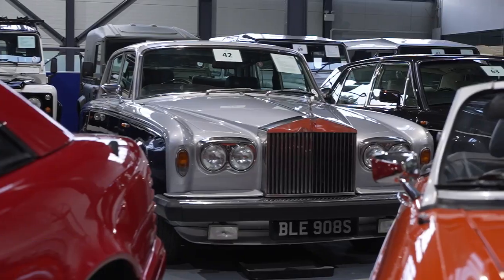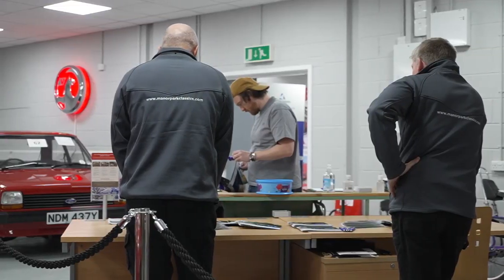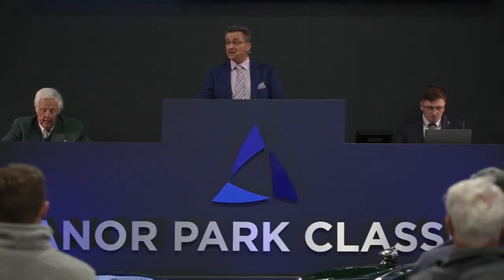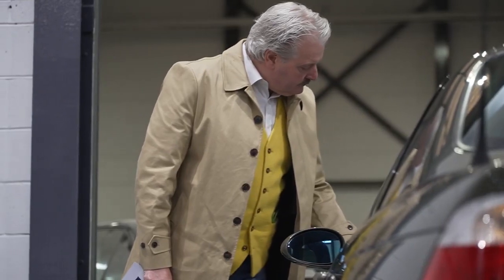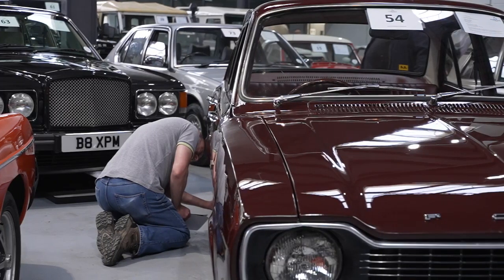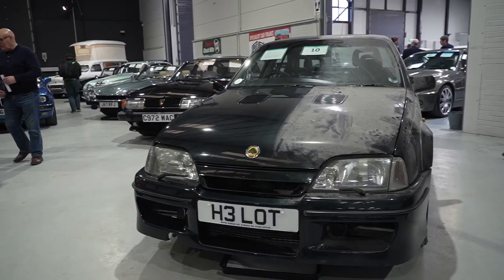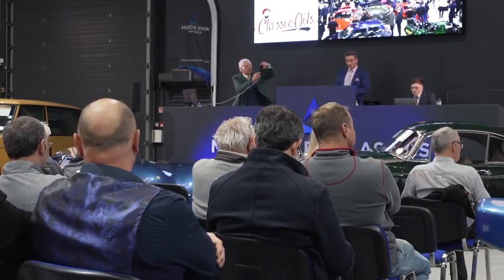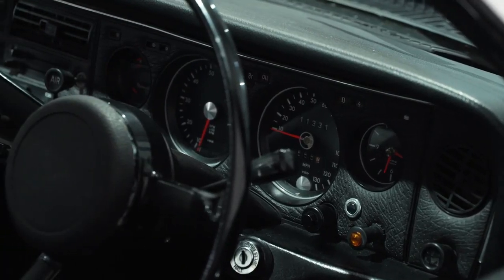How to Buy a Classic Car at Auction with Carole Nash Insurance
Manor Park Classics - The complete service for the classic enthusiast.

Ikon House, Tudor Road,
Manor Park, Runcorn,
Cheshire
WA7 1TA